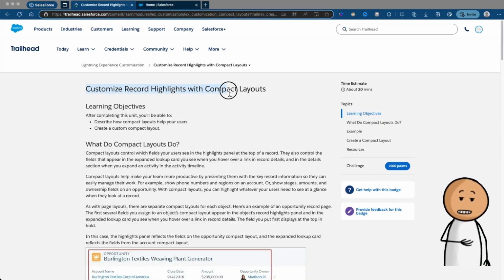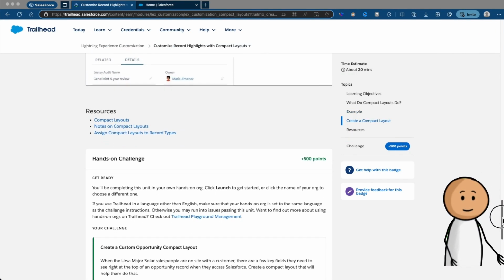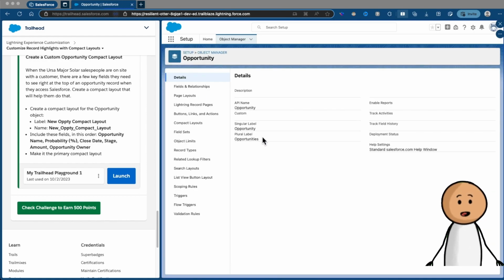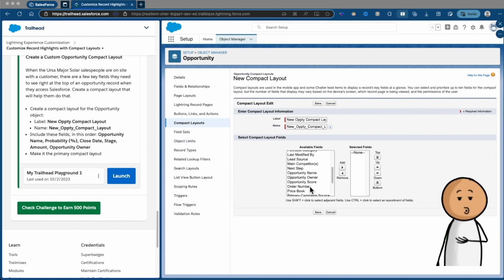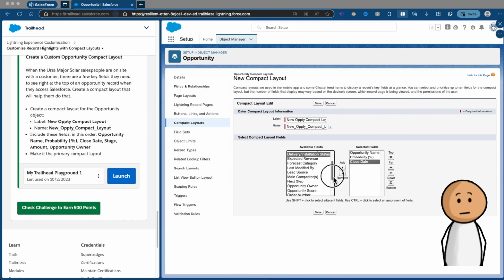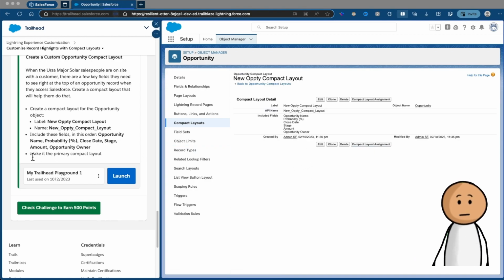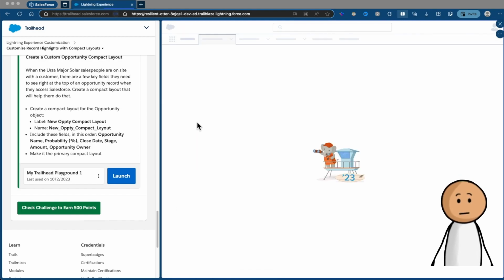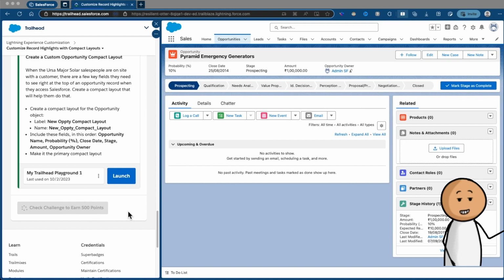Customize Record Highlights with Compact Layouts | Lightning experience customization | Trailhead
Learn how to "customize record highlights with compact layouts" in "Salesforce Lightning Experience" in this comprehensive tutorial. Compact layouts are a great way to surface the most important information about a record in a concise and easy-to-read format.

TIMESTAMPS:

00:36 - Create a compact layout for the Opportunity Object
00:57 - Add fields to compact layout
01:45 - Change primary layout

This tutorial is part of the Lightning Experience Customization module on Salesforce Trailhead. To learn more about customizing record highlights with compact layouts, check out the full module